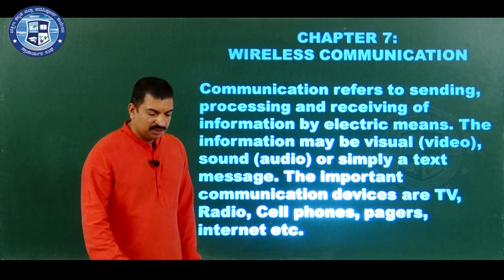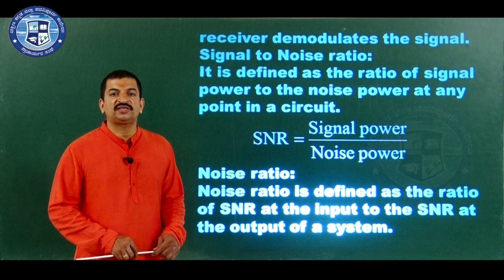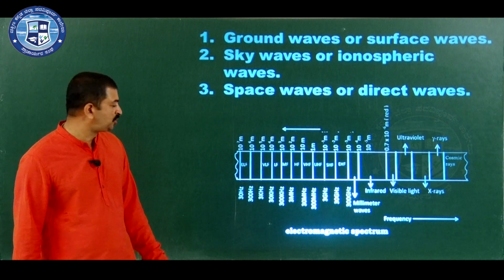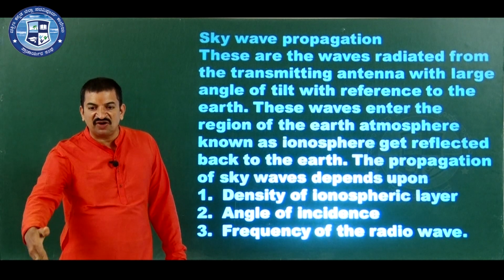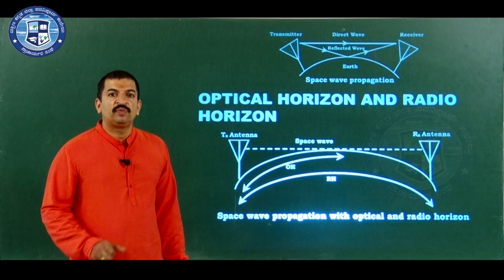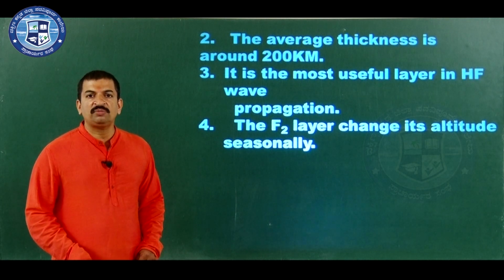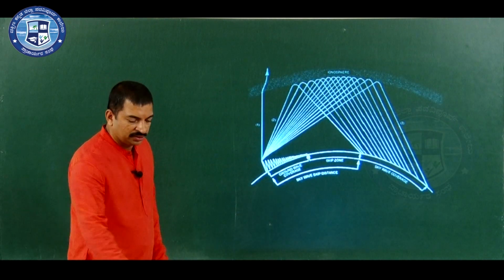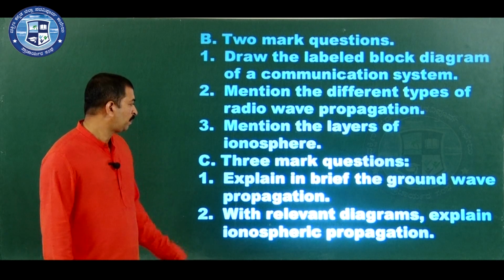Electronics, Chapter 7: Part 1/1 Wireless Communication || By Shyama Prasad S